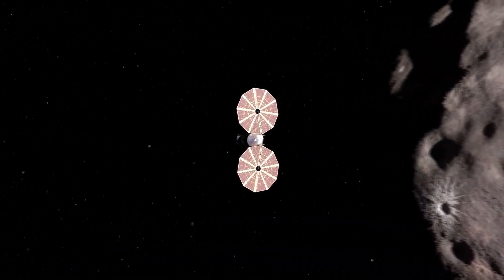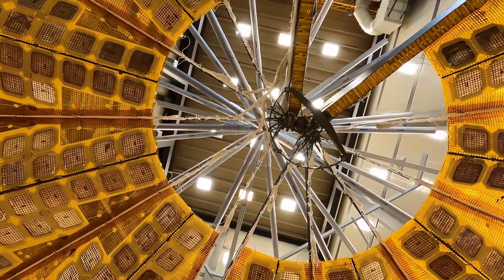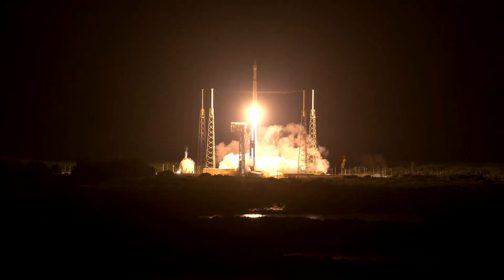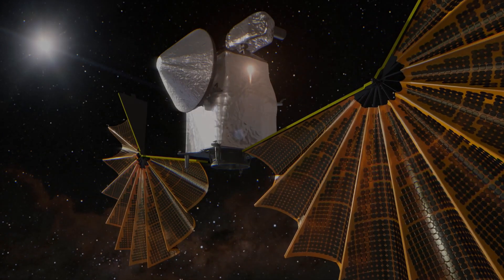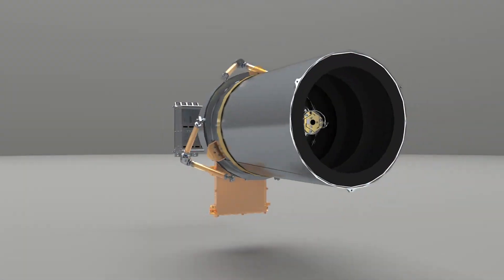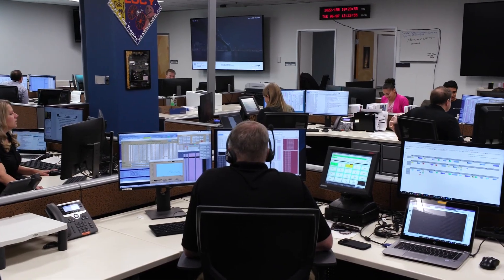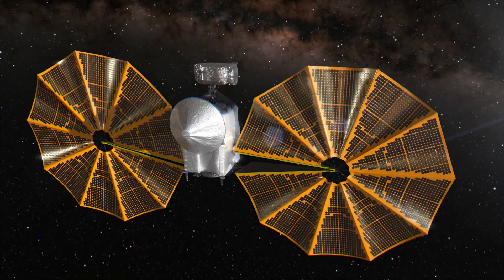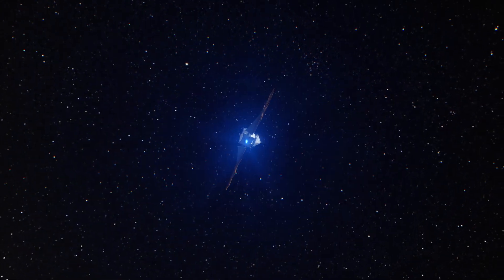Lucy's Triumph: Resuming Solar-Powered Odyssey to Jupiter Trojans!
Join NASA's Lucy mission on an epic comeback journey to the Jupiter Trojans! After a flawless launch in October 2021, Lucy faced a solar array anomaly, threatening the mission's course. But with unwavering determination, Lucy's team overcame the challenge, ensuring the successful deployment of its solar arrays. Witness the resilience of human ingenuity as Lucy continues its solar-powered odyssey, unlocking the mysteries of the unexplored asteroids in Jupiter's orbit! 🛰️🪐